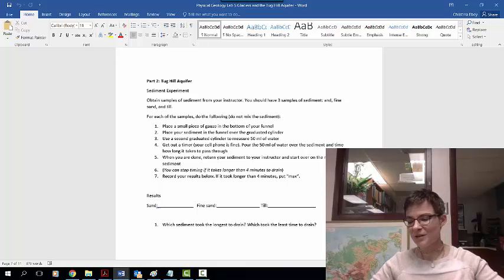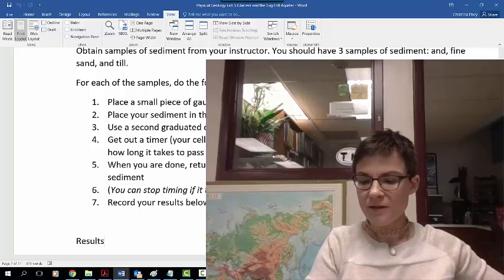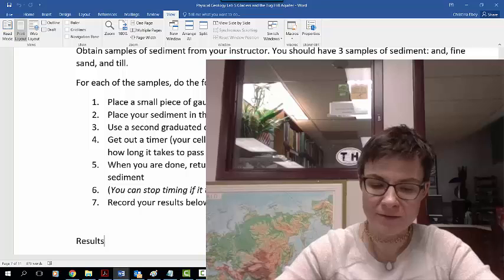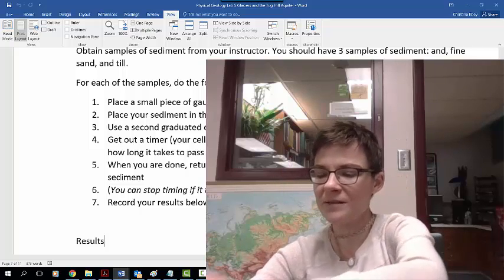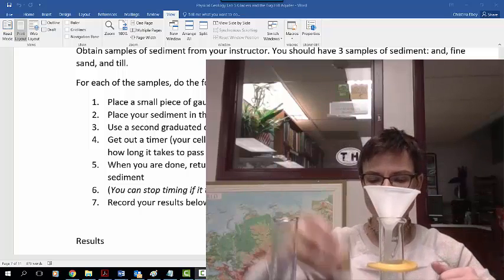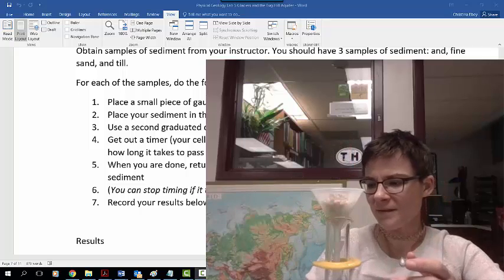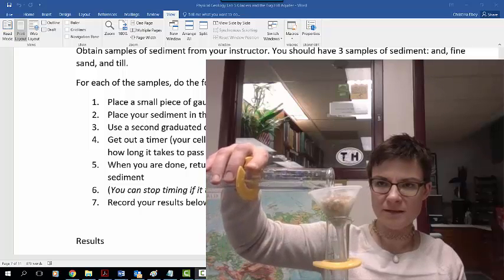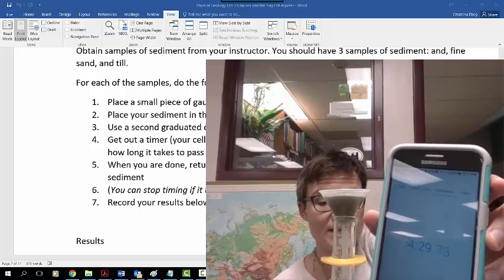Sediment experiment for Tug Hill Aquifer